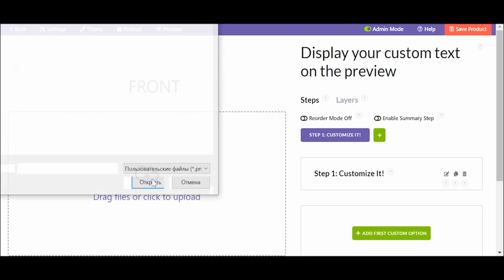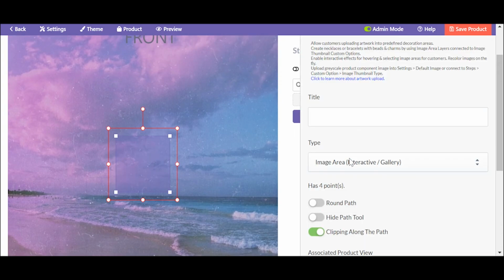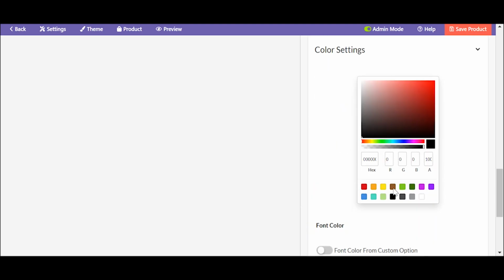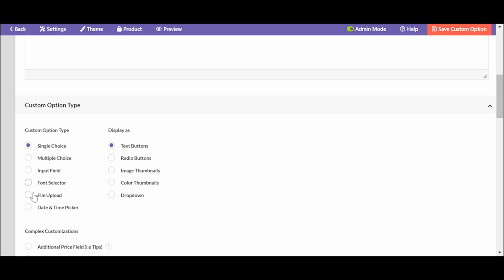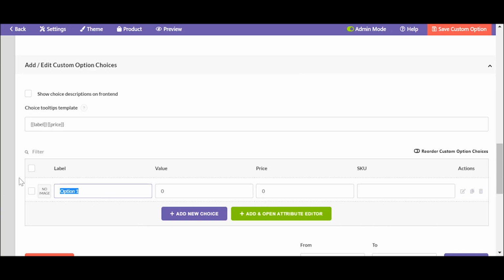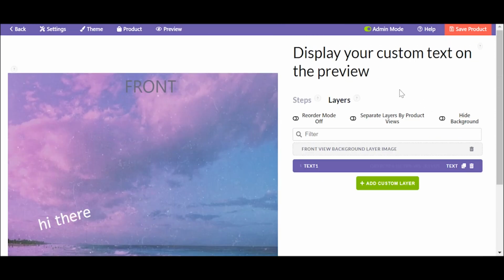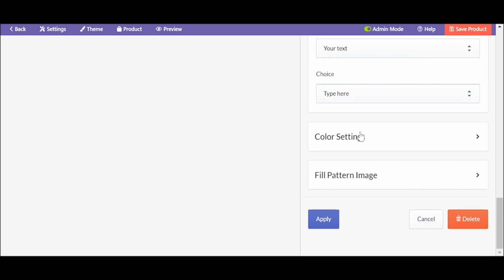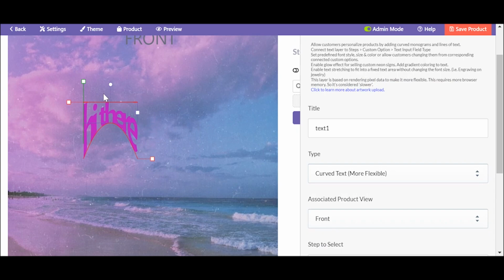DIsplay your Text on the Live Preview with the Custom Product Builder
Display your text on the live preview in several clicks or enable your customers to do so, discover curved text.

0:04 - Add a text and its customized features yourself
0:50 - Allow your customers to choose a font, its size, and its color
1:52 - Add a curved text